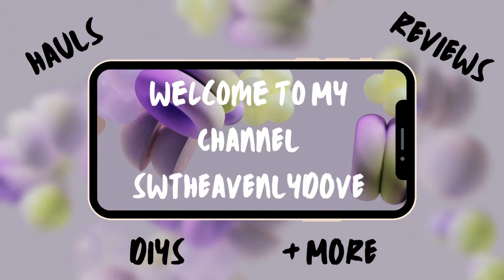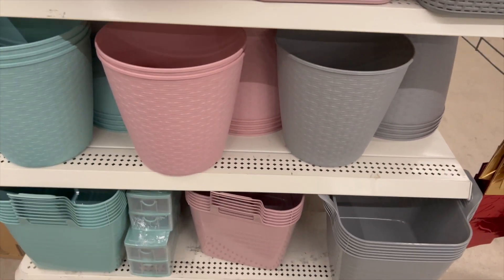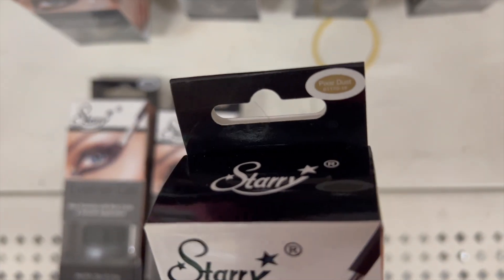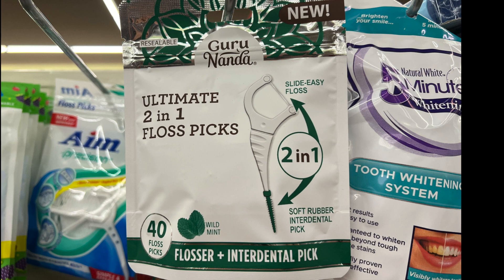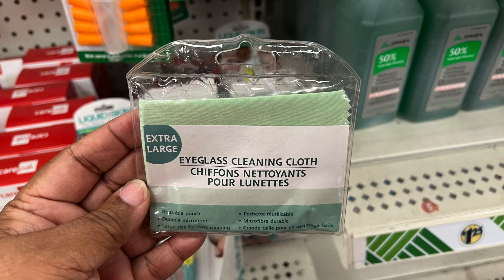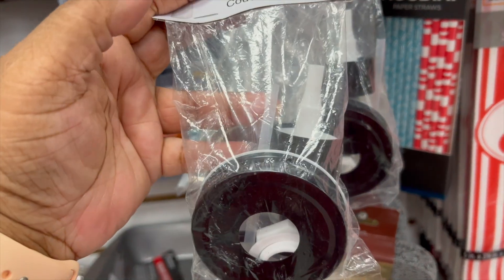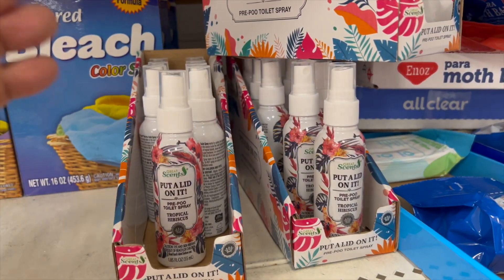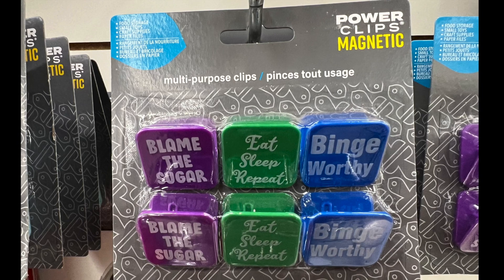JACKPOT *NEW* DOLLAR TREE HAUL | NEW WEEK NEW ITEMS | $1.25 | NEW GEMS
🕊👋Bye DOVES👋🕊

🤭TAGS🤭: dollartree dollartreehaul dollartreefinds haulwithme hauls dollartreeaddict dollartreecommunity youtube youtubechannel walkthrough dollartreediy smallyoutubers smallyoutubersupport smallyoutubersletsgrow liveyourbestlife shopping shoppinghaul jot crafterssquare namebrands newfinds comewithme shopwithme swtheavenlydove #toys selfcare selfcareproducts footscrub bodyscrub bathbomb bodybutters bodybutter bodyoil #2023 #2024